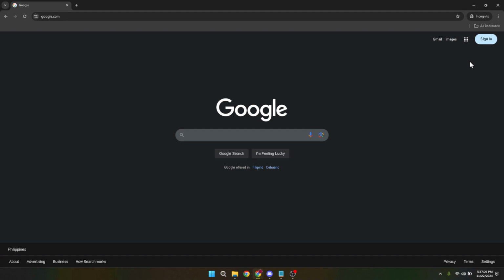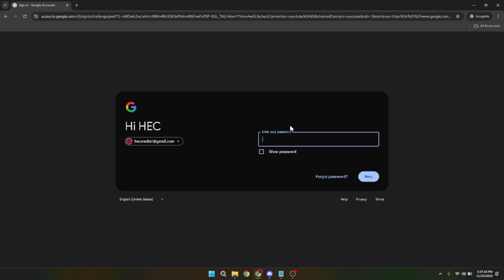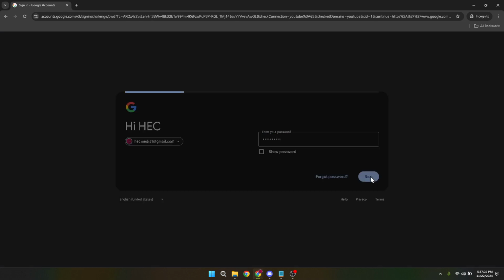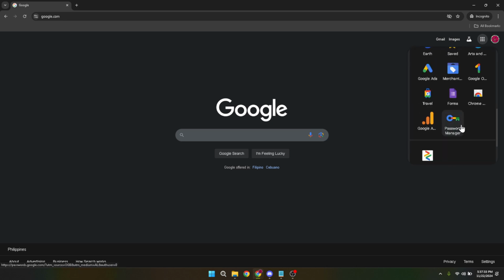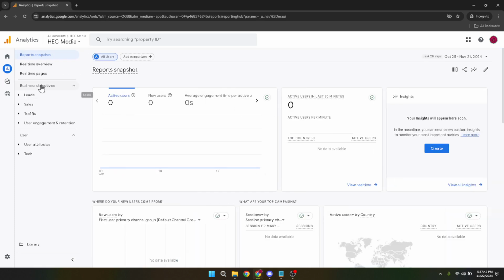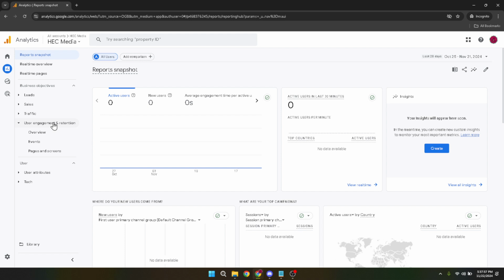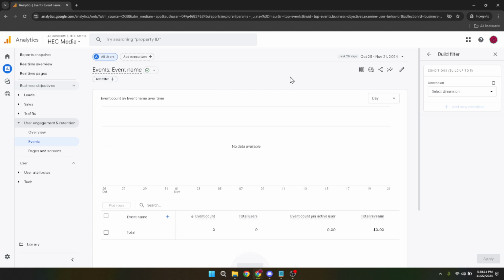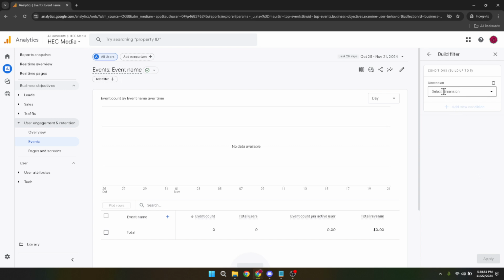How to Find Impressions on GA4 (Full 2024 Guide)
In today's video we will show you ga4,ga4 tutorial,ga4 2024,how to setup ga4,how to update to ga4,how to setup ga4 events,how to improve google ads results,ga4 conversion tracking,how to create conversion tracking in google ads 2023,ga4 conversions,google ads conversion tracking full guide,session key event rate ga4,google ads optimization 2024,ga4 configuration,how to see google analytics keywords (ga4),events in ga4,google advertising 2024,ga4 explorations tutorial